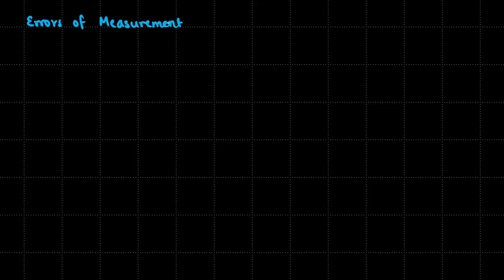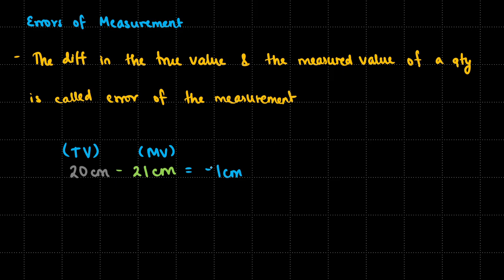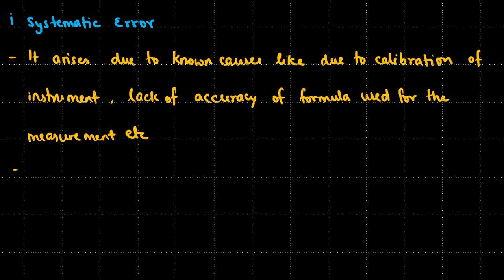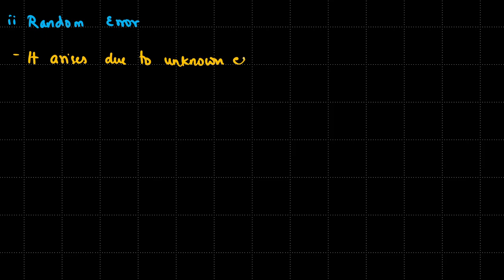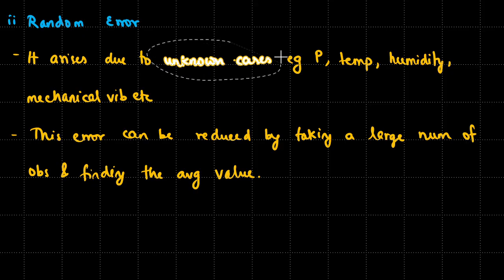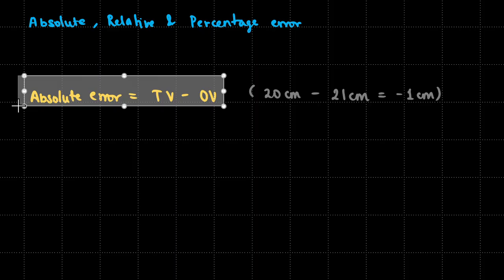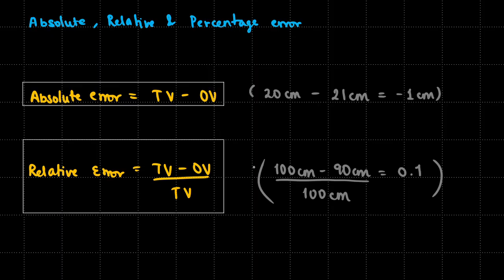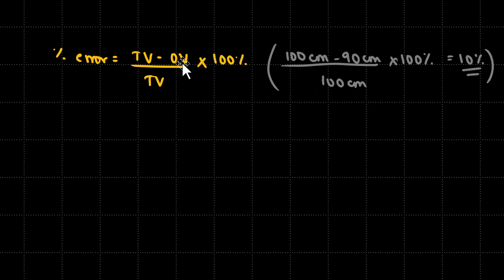Errors of Measurement